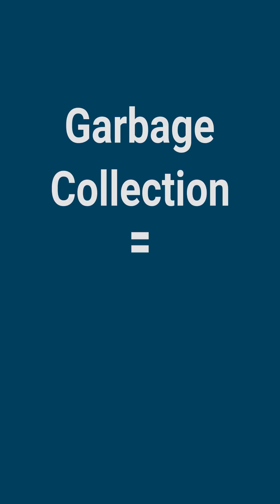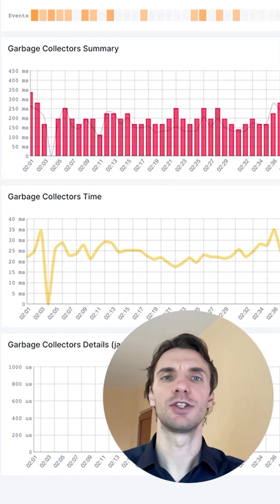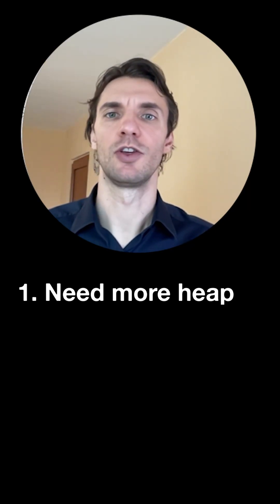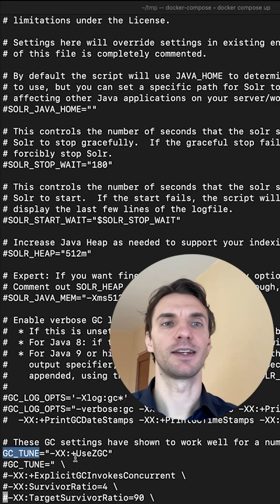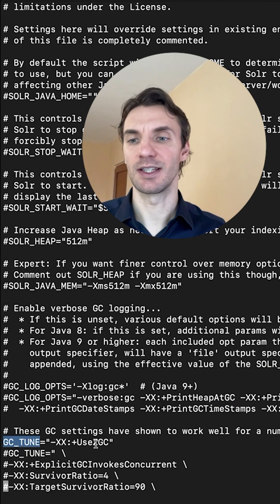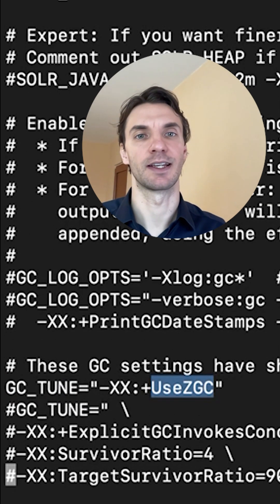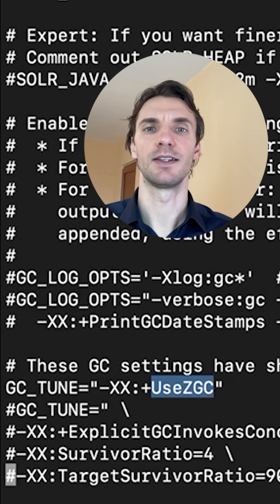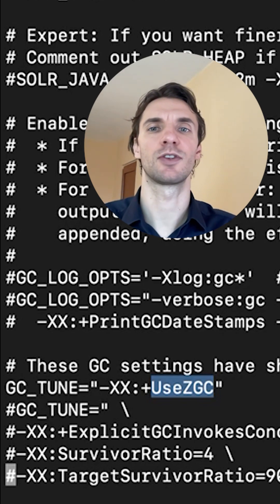Best Apache Solr Tips and Tricks. Ep.05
Part five of a short series on the most useful Solr tips and tricks.

TL;DR: Monitor your Garbage collection in solr like a hawk or use a tool like Sematext Cloud with apache solr integrations for monitoring and alerting.